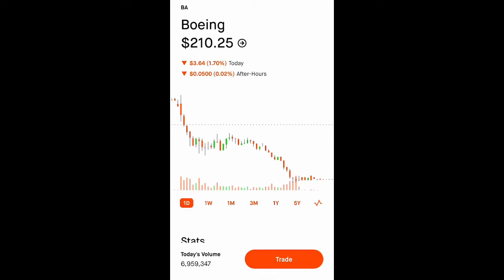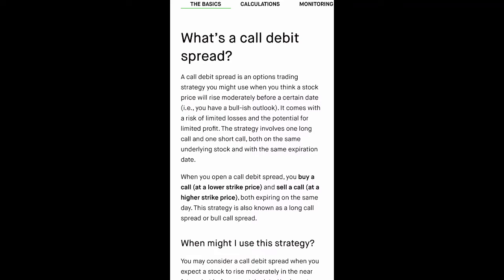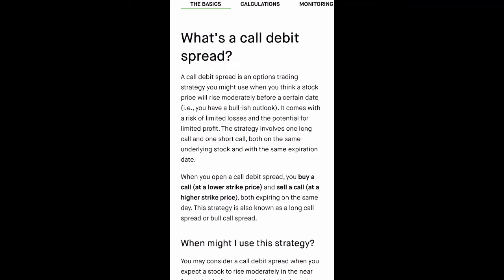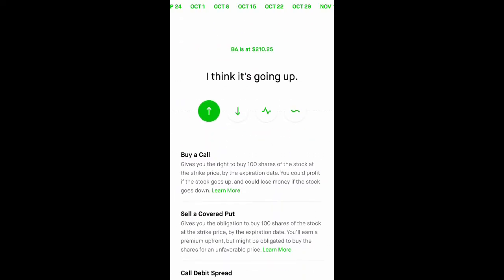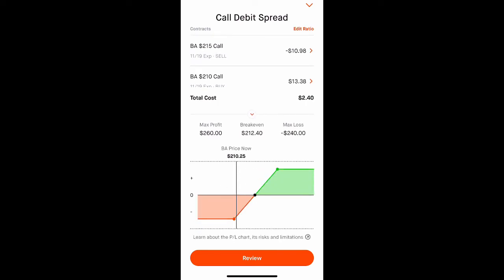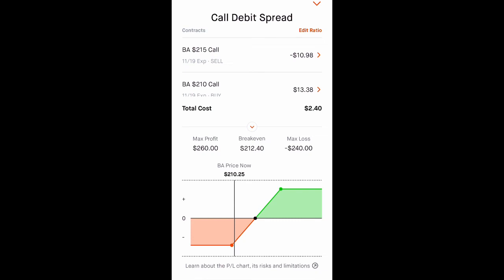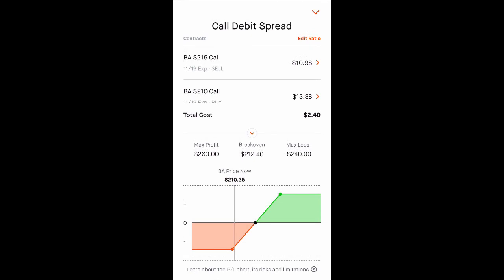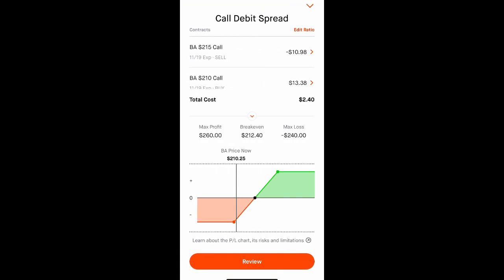🔥TRADING OPTIONS - HOW TO OPEN A CALL DEBIT SPREAD ON $BA (Boeing) Stock | SMALL ROBINHOOD PORTFOLIO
Are you trying to build up a small portfolio?

Stocks mentioned in this video: BA (Boeing) stock

penny stocks,
zomedica stock,
zom stock forecast,
stock market,
penny stocks to watch,
zomedica pharmaceuticals stock,
zomedica stock news,
buy zom,
robinhood stocks,
zom stock news,
penny stocks to buy,
bngo stock,
stock market news,
best penny stocks 2021,
zomedica stock price prediction,
penny stocks 2021,
zomedica pharmaceuticals,
zom stock analysis,
ipo market watch,
should i buy zomedica stock,
buy zom now